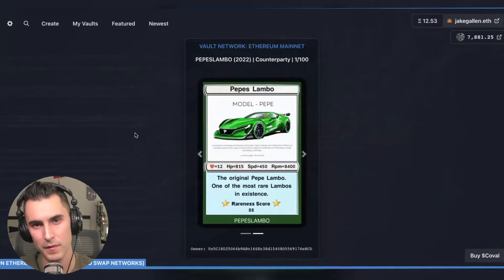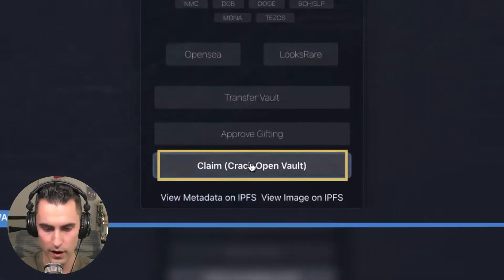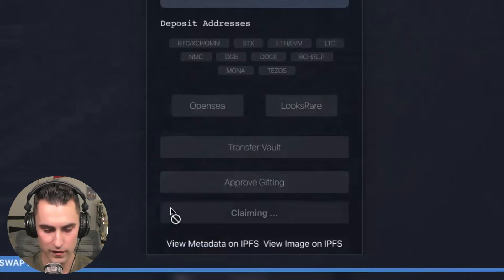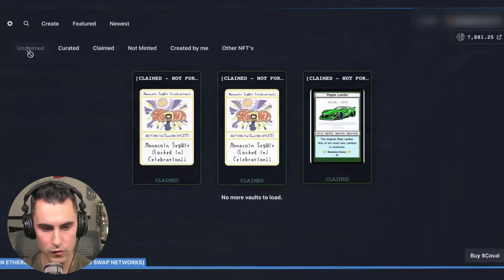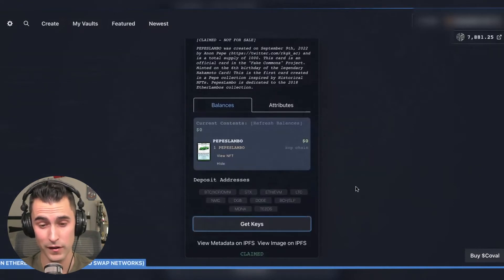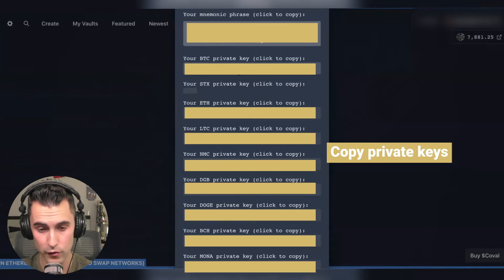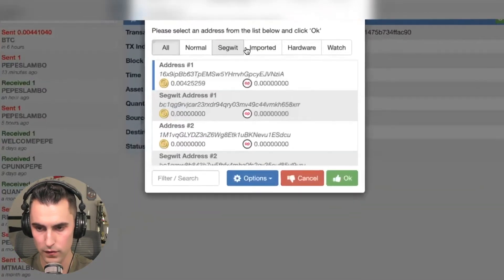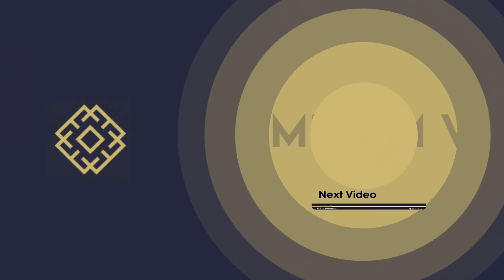How to Unlock Counterparty & Bitcoin NFTs using Emblem Vault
In this tutorial, you will learn how "crack open" a Bitcoin & Counterparty NFT Vault using Emblem Vault.

Emblem Vault allows the storing and trading of NFTs and Digital Assets across all blockchains without requiring a bridge, a one-of-a-kind technology. This allows assets to find further exposure and liquidity in larger markets than their native chain.